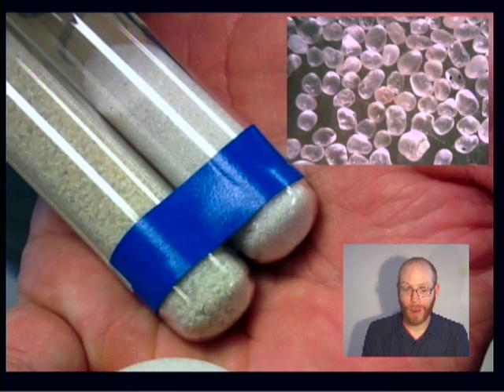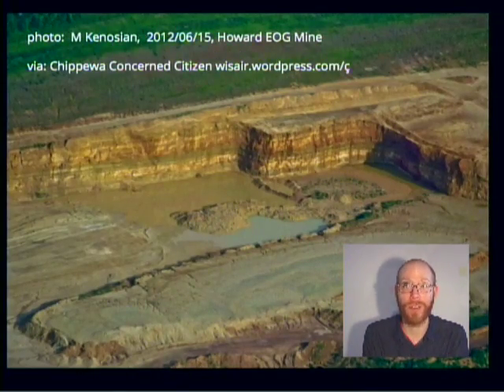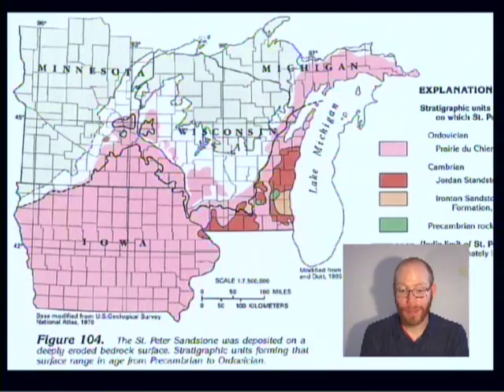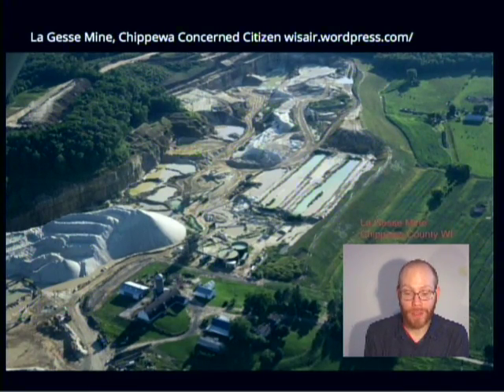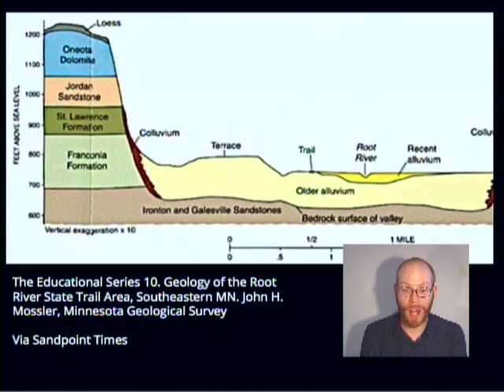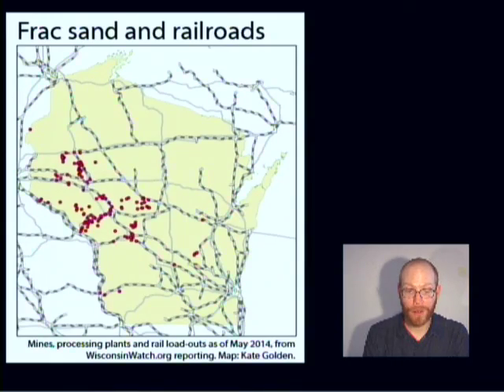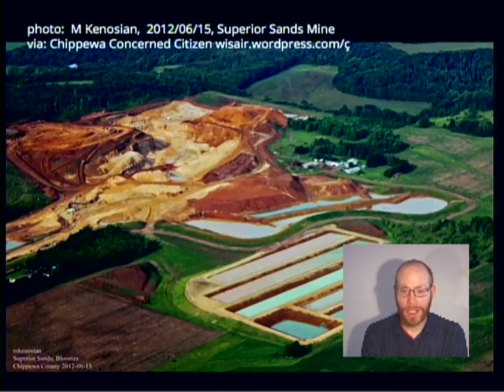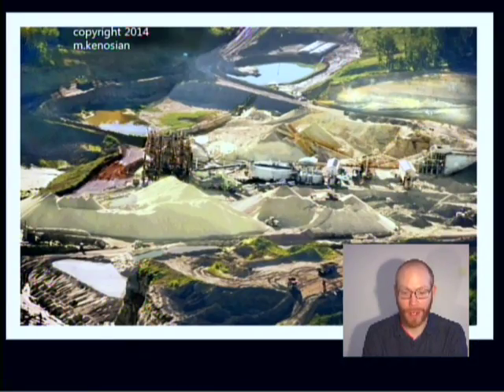Public Lab Intro to Frac Sand (re-edit)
An introduction to what frac sand is, where it's found, and the environmental and health concerns related to its extraction.  Part 1 of 2.